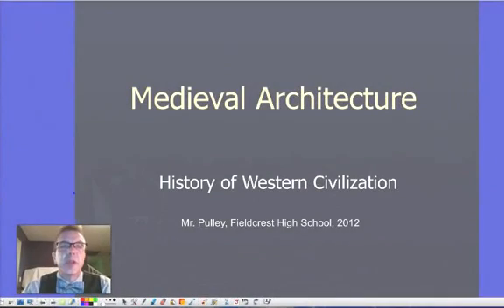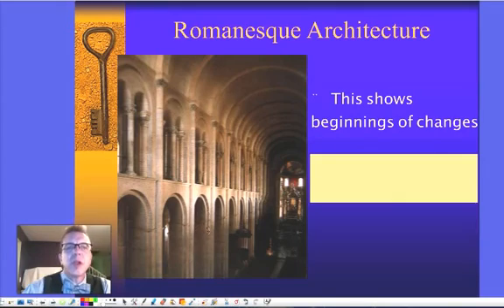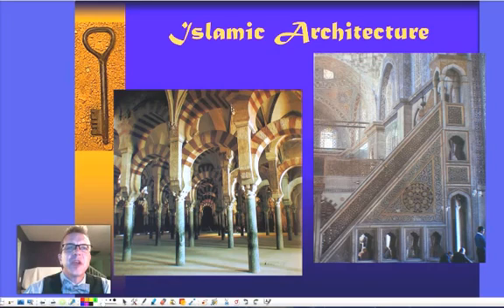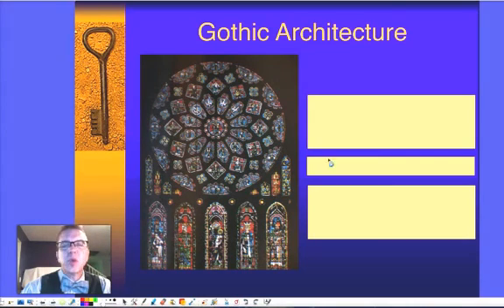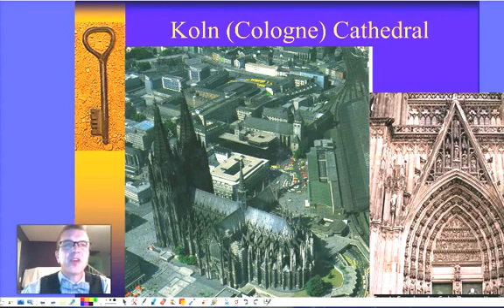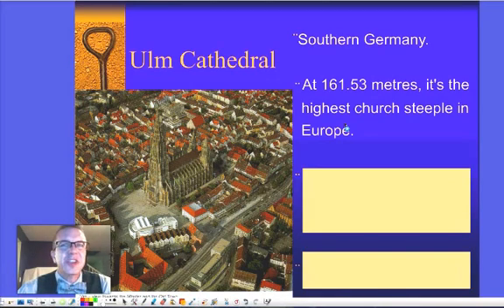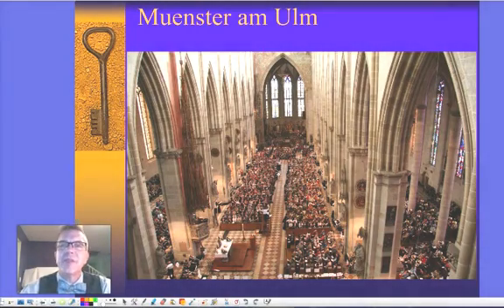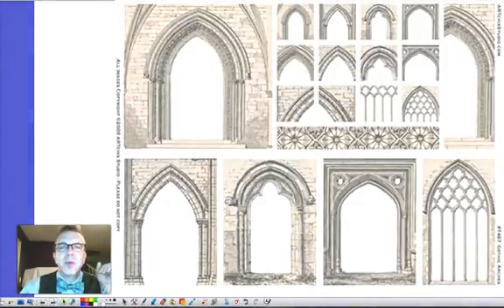Medieval Architecture | History of Western Civilization | Engineering Documentary Films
Medieval architecture is architecture common in Medieval Europe. The Latin cross plan, common in medieval ecclesiastical architecture, takes the Roman basilica as its primary model with subsequent developments. It consists of a nave, transepts, and the altar stands at the east end (see Cathedral diagram). Also, cathedrals influenced or commissioned by Justinian employed the Byzantine style of domes and a Greek cross (resembling a plus sign), with the altar located in the sanctuary on the east side of the church. Surviving examples of medieval secular architecture mainly served for defense. Castles and fortified walls provide the most notable remaining non-religious examples of medieval architecture. Windows gained a cross-shape for more than decorative purposes, they provided a perfect fit for a crossbowman to safely shoot at invaders from inside. Crenellated walls (battlements) provided shelters for archers on the roofs to hide behind when not shooting invaders.

Read more about “Medieval Architecture | History of Western Civilization | Engineering Documentary Films”